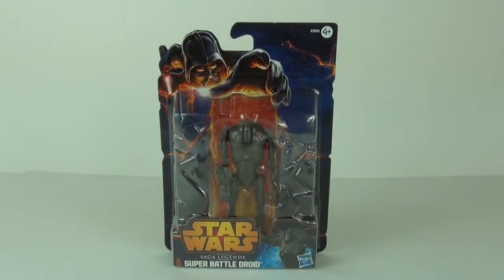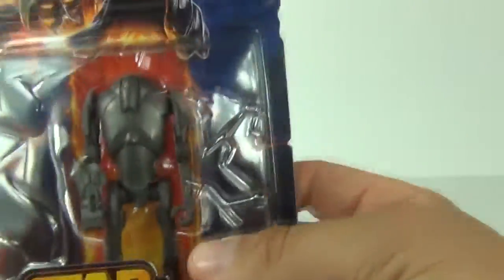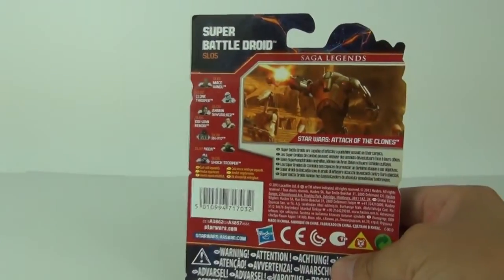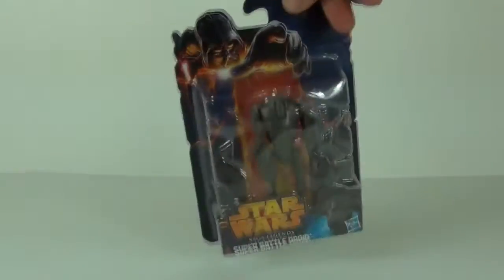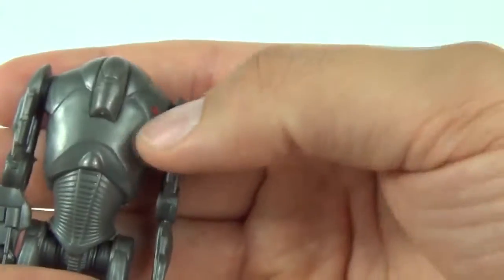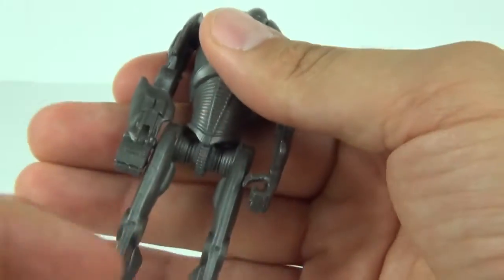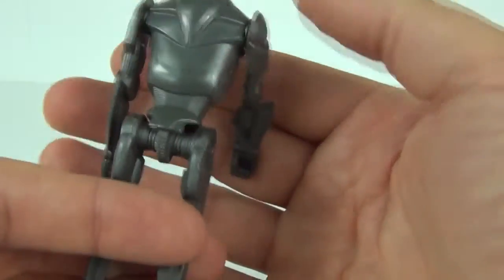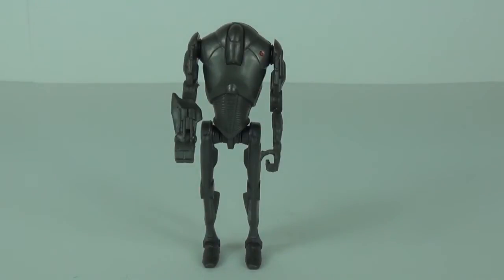Star Wars Saga Legends 2013 Super Battle Droid SL05 Action Figure Toy Review, Hasbro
SUPER BATTLE DROID: The 2013 Star Wars Saga Legends Series 01 Super Battle Droid features firing arm blasters. Much more imposing than a standard Battle Droid, the barrel-chested Super Battle Droid is encased in a grim gunmetal-hued chassis. Circumventing standard Battle Droids' dependency upon Droid Control Ships, the larger and thicker-armored Super Battle Droids are capable of operating independently of a control signal. Super Battle Droids are typically equipped with arm-situated dual laser cannons and a tri-shot weapon system, and can be converted to operate arm-situated rocket launchers.